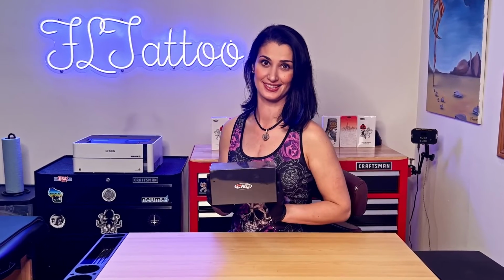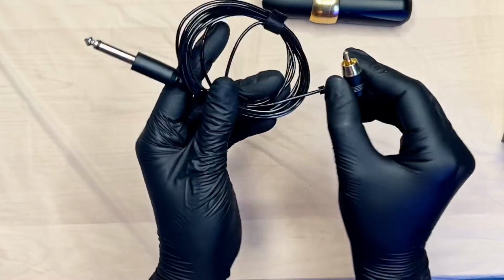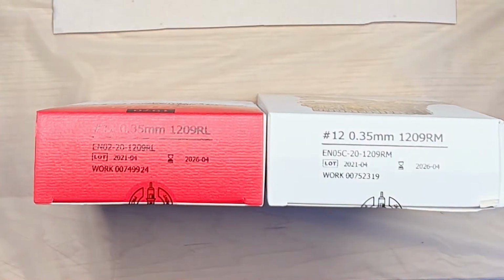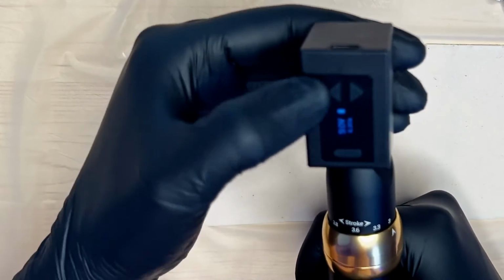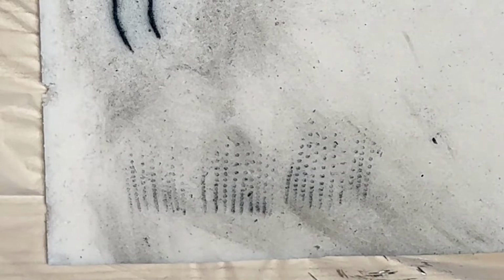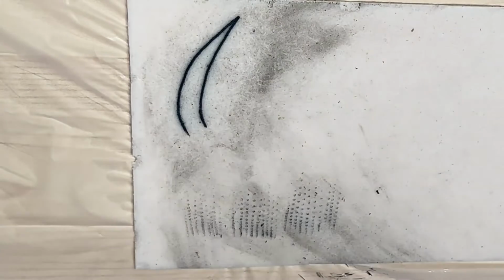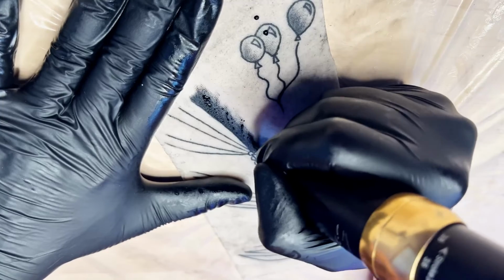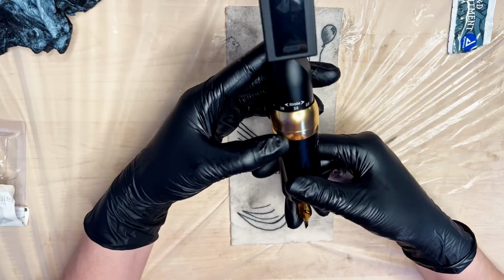CNC P6 Unboxing and Initial Review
The video from @Floaty Lady Tattoo